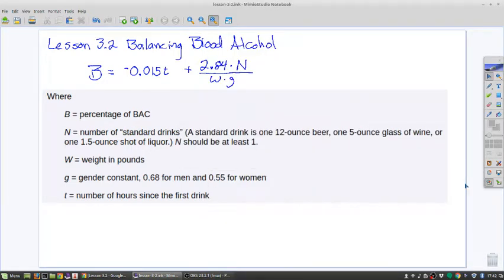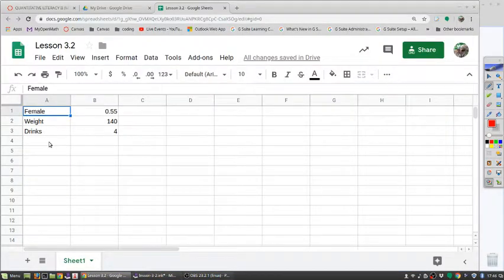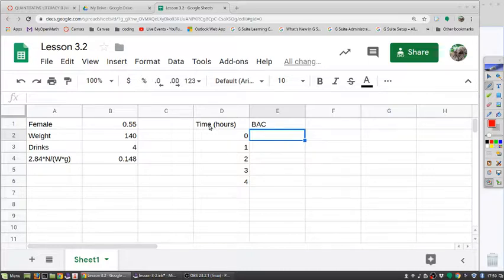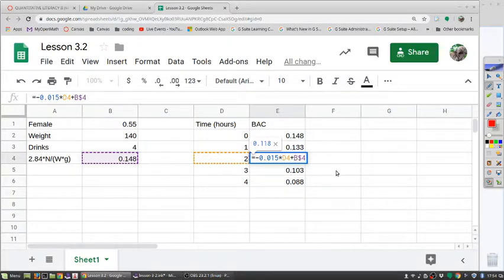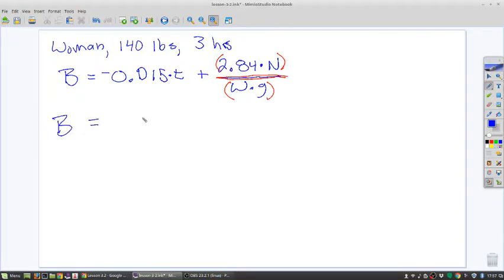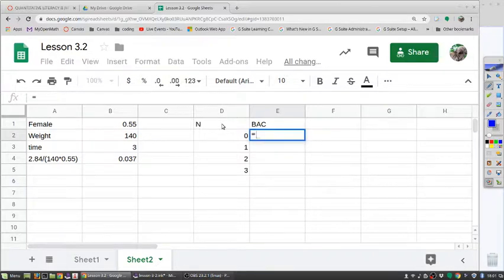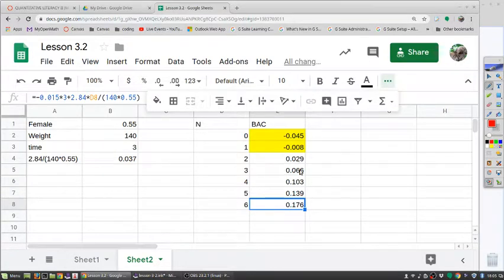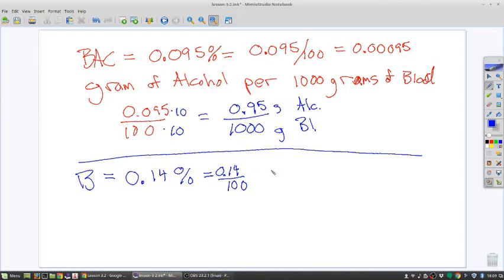Quant Lit 2 Lesson 3.2 Blood Alcohol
Lesson 3.2 Balancing Blood Alcohol
Exploring the Widmark equation over time and drinks